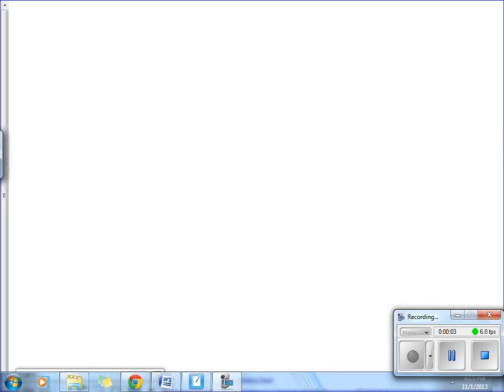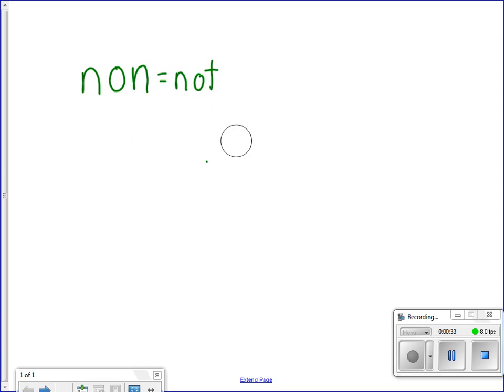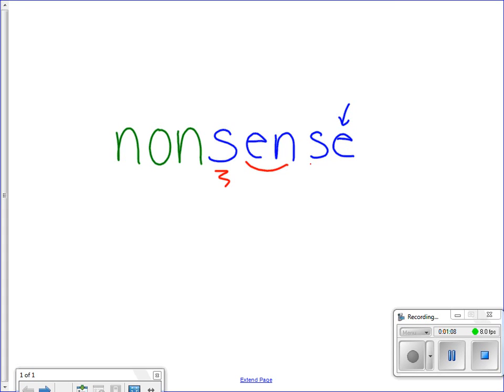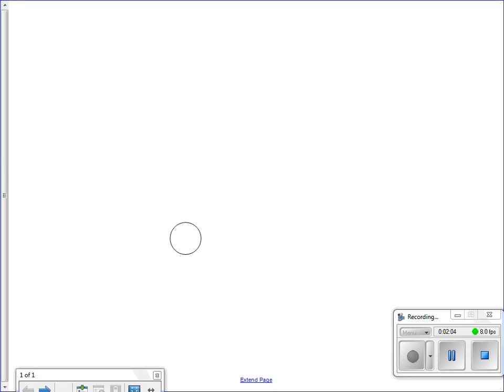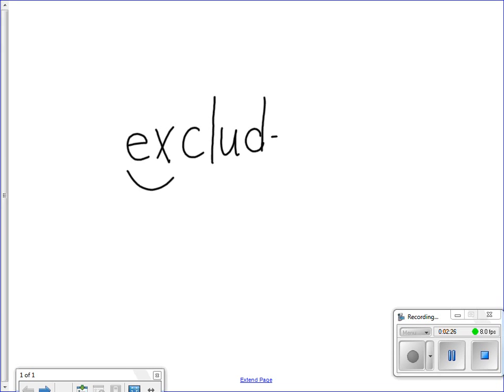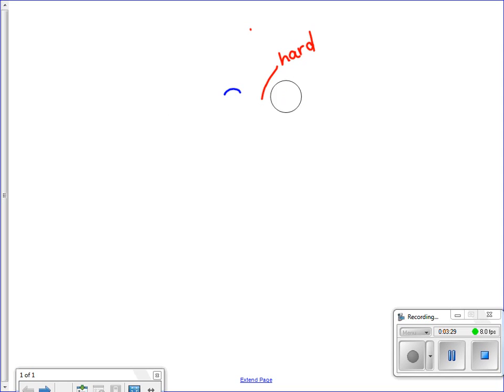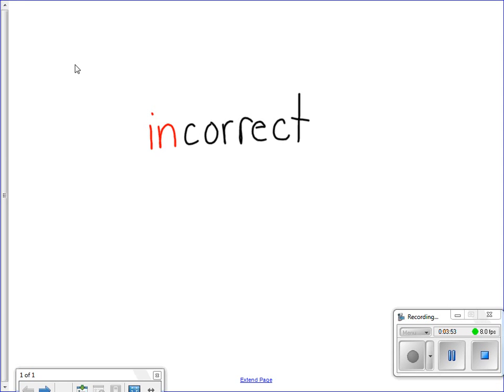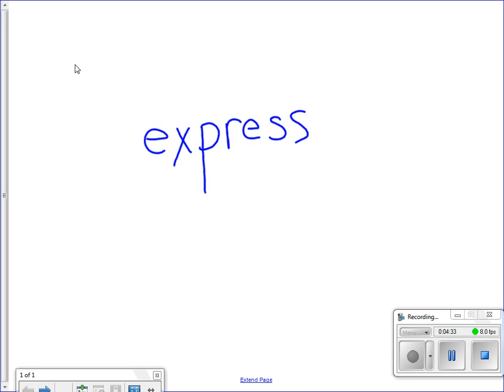November 2: in ex non